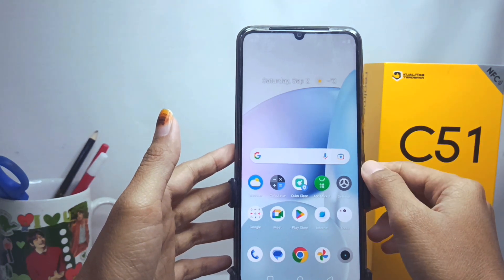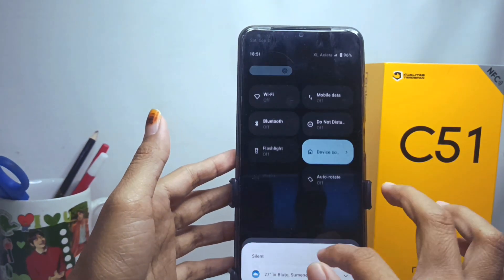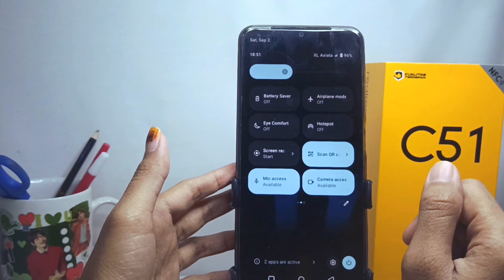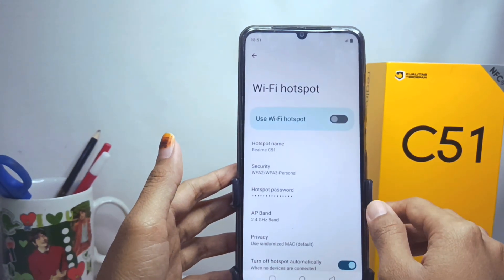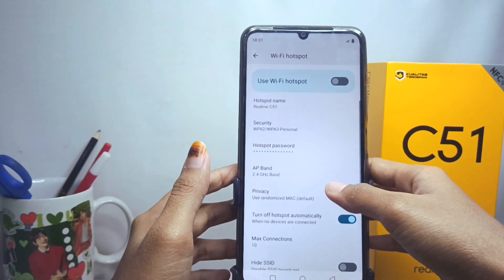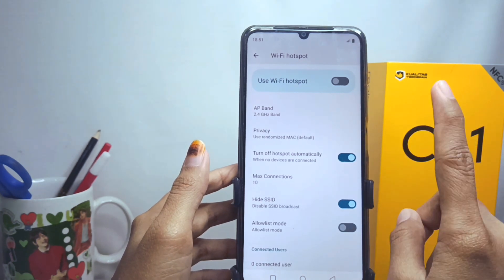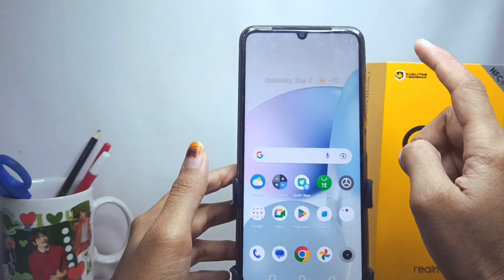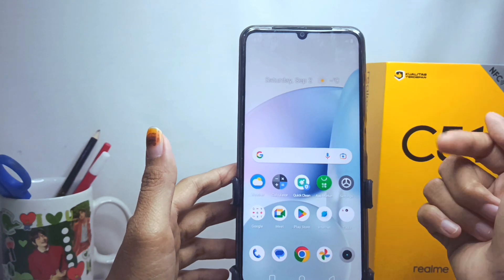How To Hide Hotspot Network In Realme C51 | Hide SSID On Realme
how to hide hotspot network in realme c51.

how to hide hotspot SSID in realme c51.